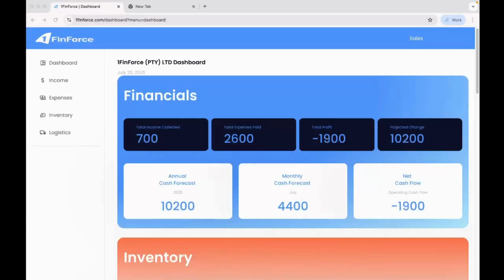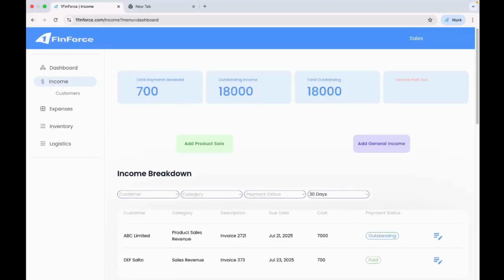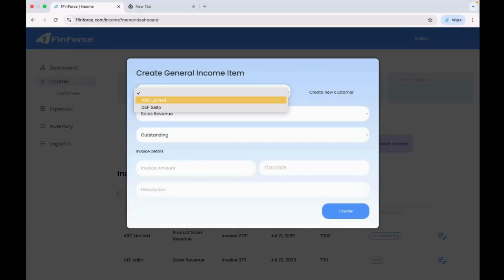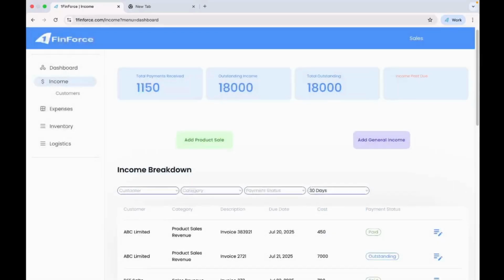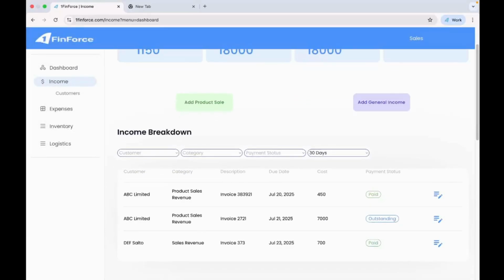How to add a General Business Income Step-by-Step (1FinForce)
Easily record and manage incoming payments with 1FinForce.
In this quick demo, we show you how to add income records — whether from sales, customer payments, or other revenue sources. 1FinForce helps your finance team track all inflows, giving you as the business owner a clear view of your cashflow at all times.

💰 What you’ll see in this video:

How to log a new income entry

Choosing income categories

Assigning income to branches or teams

Real-time visibility of business earnings

📈 Keep your cashflow healthy.